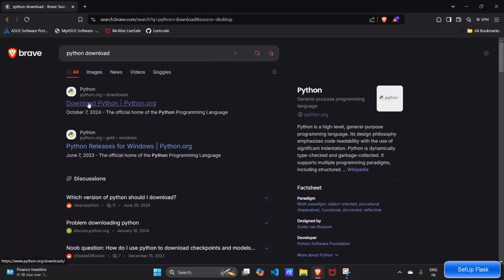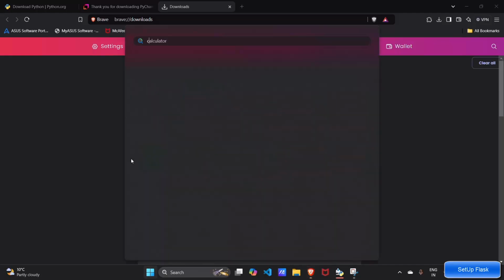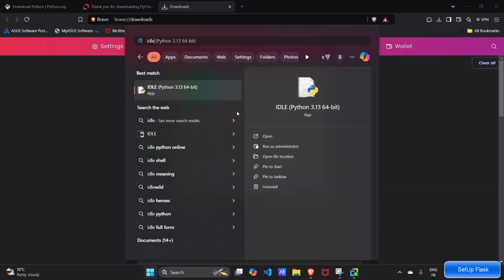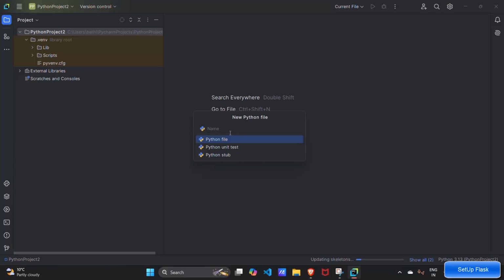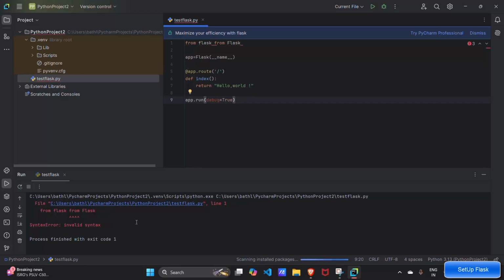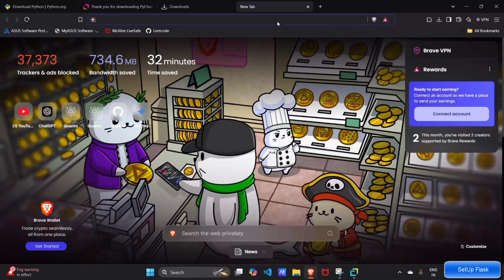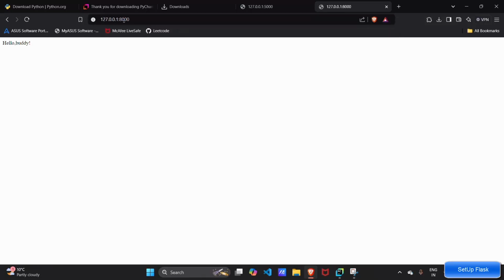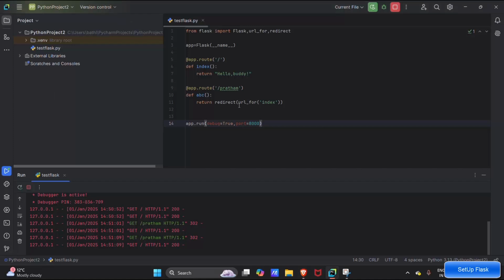How to Install Python Flask on Windows 11 - Complete Guide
**Title:** How to Install Python Flask on Windows 11 | Step-by-Step Guide

**Description:**
Learn how to install Python Flask on your Windows 11 system with this easy-to-follow tutorial! Flask is a lightweight and powerful web framework for Python, perfect for creating web applications and APIs. Whether you’re a beginner or an experienced developer, this guide will walk you through the process of setting up Flask and running your first Flask application on Windows 11.

### Key Topics Covered:

1. **What is Flask?**
   - Introduction to Flask and its benefits.
   - Why Flask is a popular choice for web development.

2. **Prerequisites**
   - Verifying Python is installed on your system.
   - Installing Python on Windows 11 (if not already installed).
   - Setting up `pip` (Python's package manager).

3. **Installing Flask**
   - Step-by-step guide to install Flask using `pip`:
     ```bash
     pip install flask
   - Verifying the Flask installation.

4. **Setting Up a Flask Project**
   - Creating your project directory.
   - Writing a basic "Hello, World!" Flask app.

5. **Running Your Flask Application**
   - Starting the Flask development server.

6. **Troubleshooting Installation Issues**
   - Common errors and how to resolve them.
   - Checking for environment variables and `pip` compatibility.

### Why Use Flask?
Flask is simple, flexible, and has a rich ecosystem of extensions, making it a great choice for projects of any scale. Whether you’re building a small personal app or a large-scale web application, Flask has the tools you need.

**Get Started with Flask Today!**
Follow this tutorial to set up Flask on your Windows 11 system and start developing powerful web applications with Python.